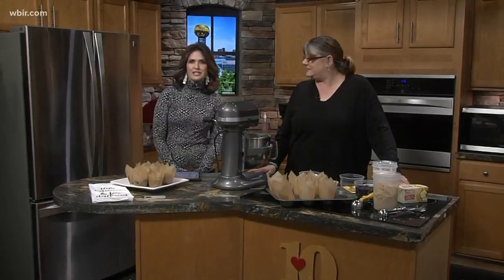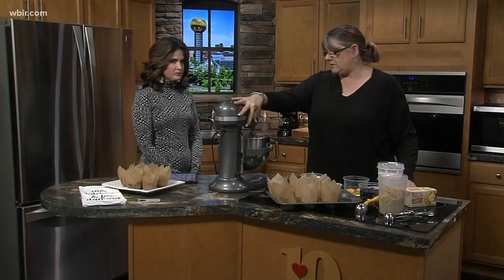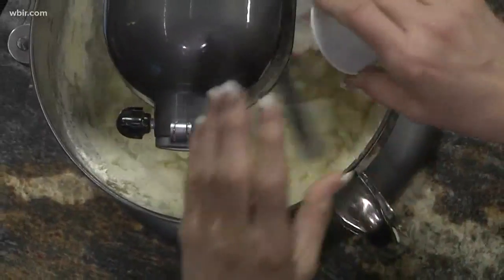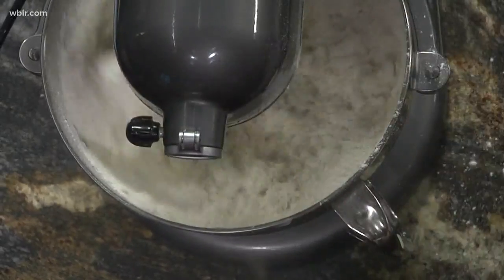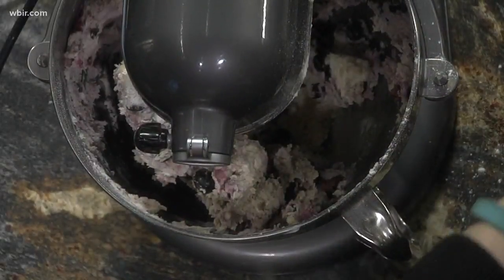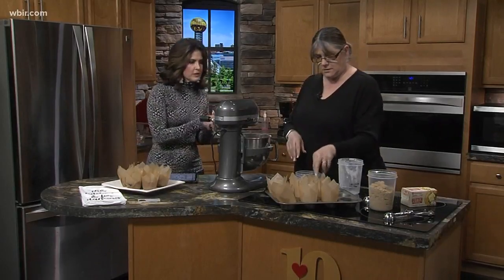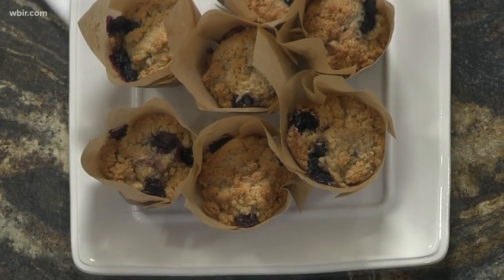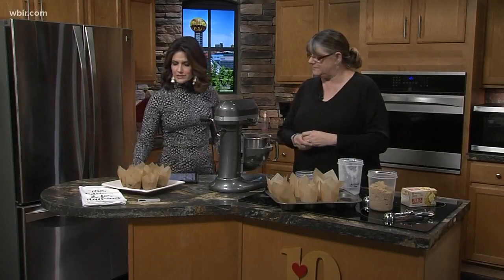These blueberry crumb muffins will be welcome site at your Saturday breakfast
Tee Dedrick with Special Tee Cookes shares a recipe for a blueberry muffin crumble. For more about Tee visit her Special Tee Cookies Facebook page. Jan 10, 2019-4pm